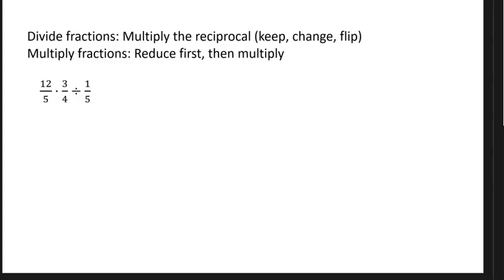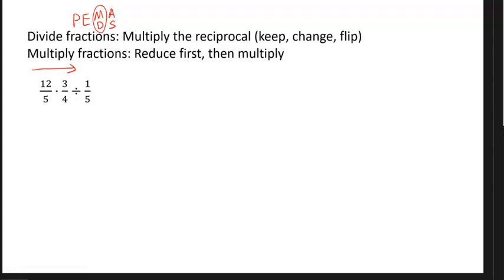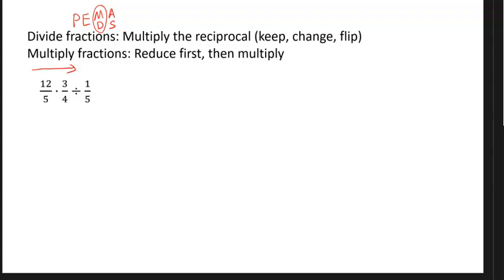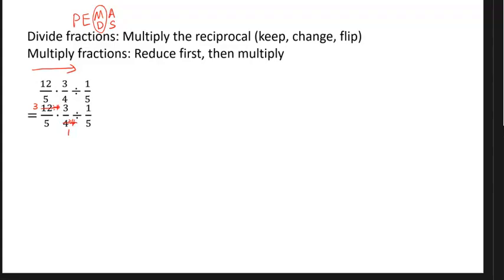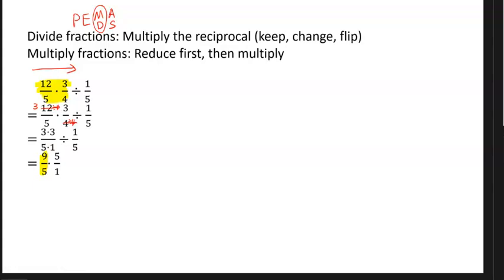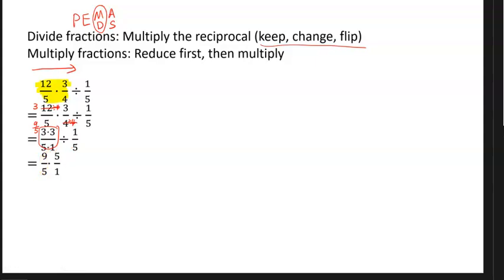Multiply & Divide Fractions